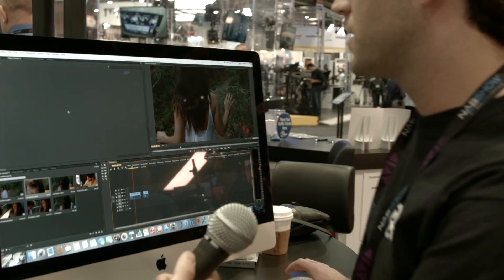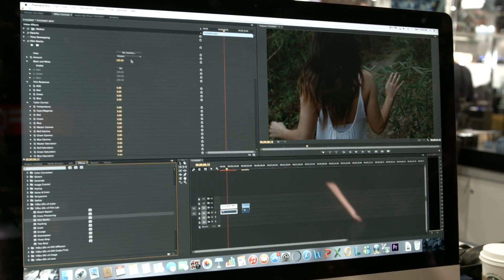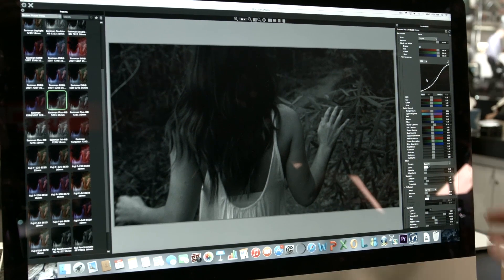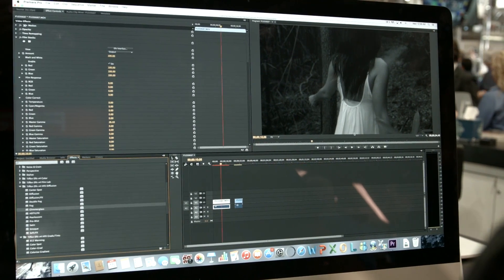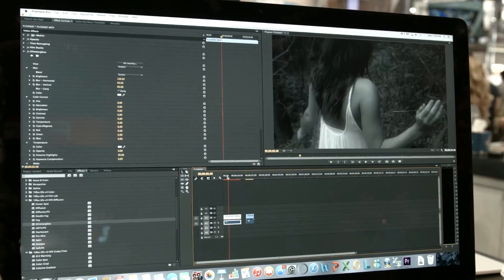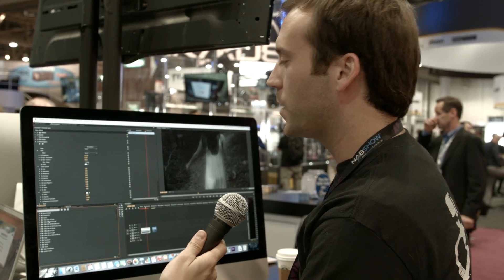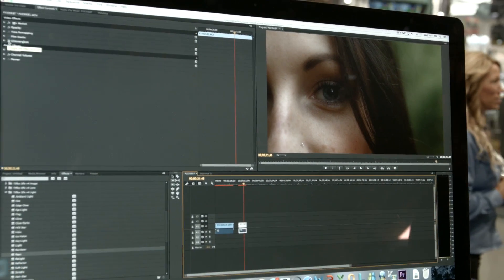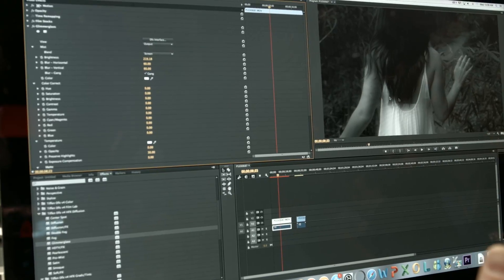Dfx v4 Includes 2000+ Effects & Filters That Simulate Tiffen's Award-Winning Look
Tiffen is known for their filters, so one might expect the bar to be set a little higher for their Dfx digital filters. While at their booth at NAB, we got the chance to take a closer look at what kinds of effects are included in Dfx v4.